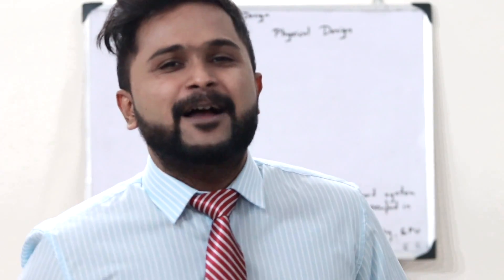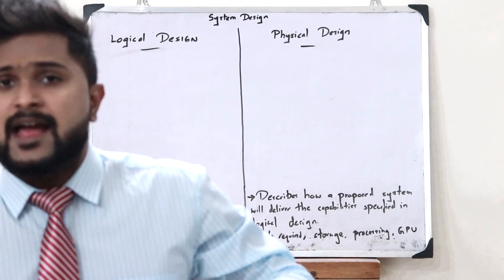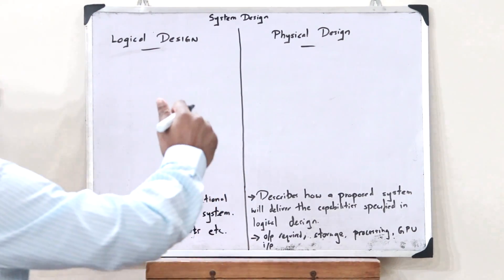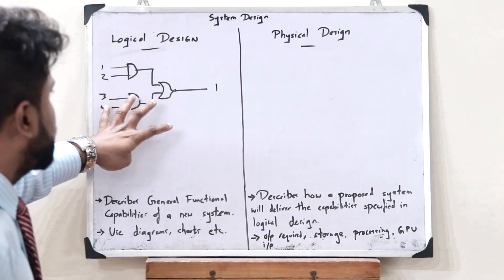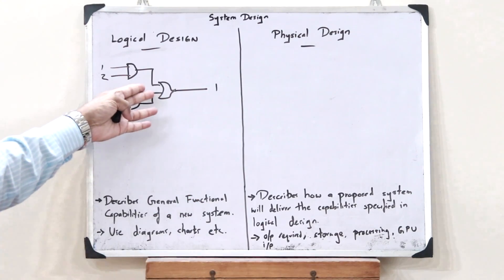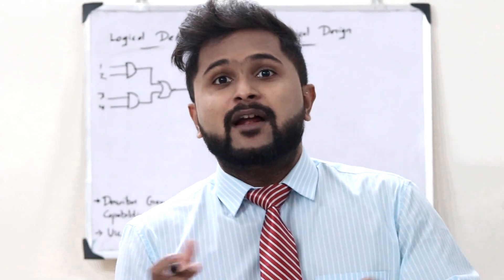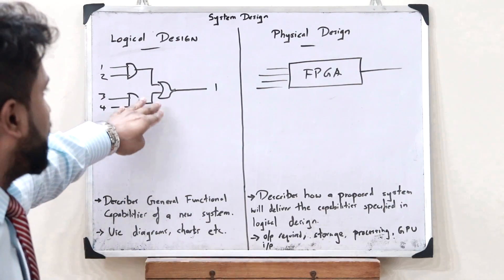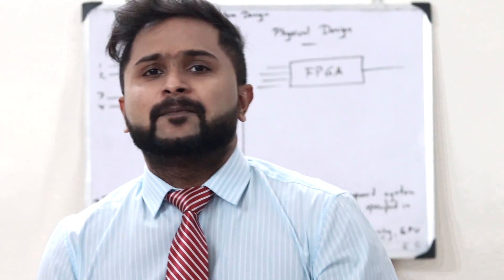Logical and Physical Design Simplified | VLSI KTU Simplified Designing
1. What is a logical design.
2. What is a physical design.
3. Difference between logical designing and physical designing.
4. Example of a logical design.
5. Example of a physical design.

I hope you guys found this video informative and now have a clear idea of the difference between a logical and a physical design. We'll be discussing about the further topics in the upcoming videos. Together let’s grow.